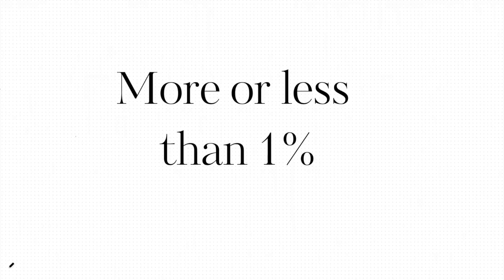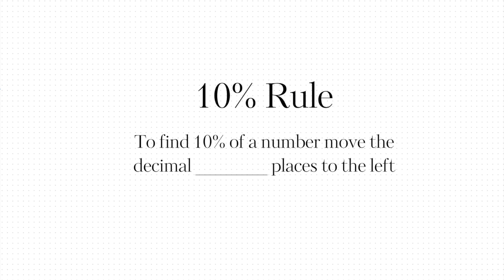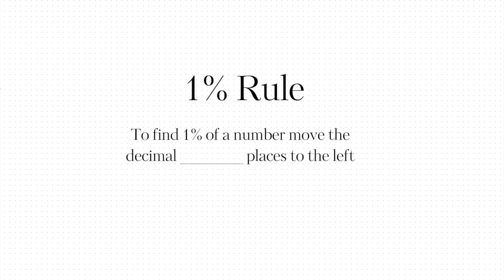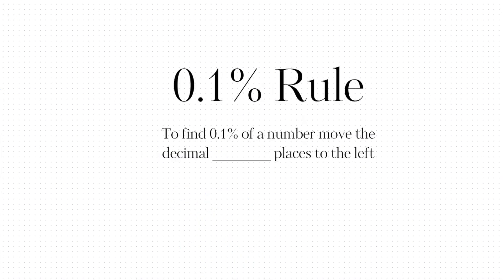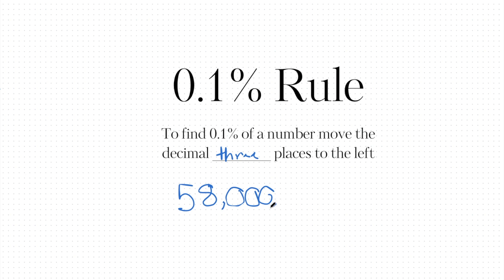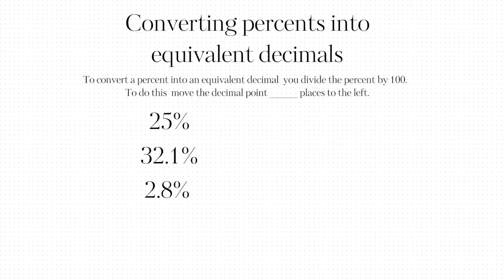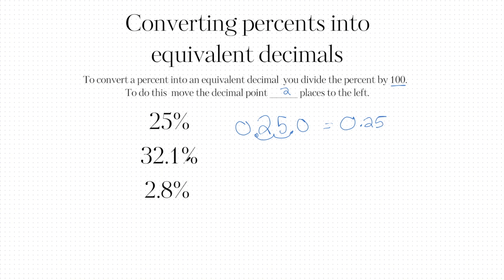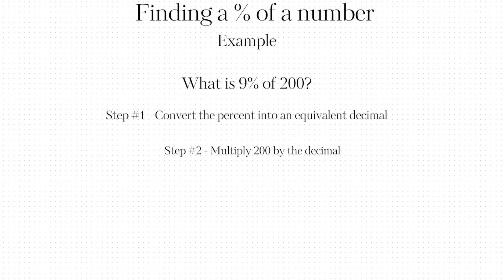Illustrative Mathematics Grade 7 - Unit 4.9 - More or Less Than 1%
This video explains how to find 10%, 1% and 0.1% of a number by moving the decimal point.  In addition this video covers how to covert a percentage into an equivalent decimal.  Finally this video reviews how to find a percentage of a number.   I use this lesson as part of a grade 7 Proportional Relationships and Percentages unit of study.  This video may be used  as part of a flipped classroom or incorporated into your daily lessons.  Enjoy!